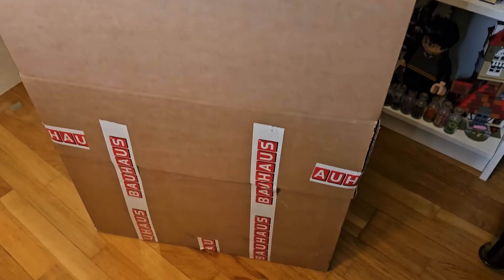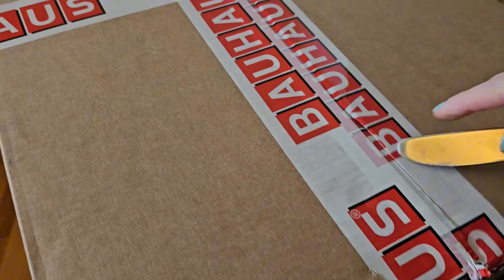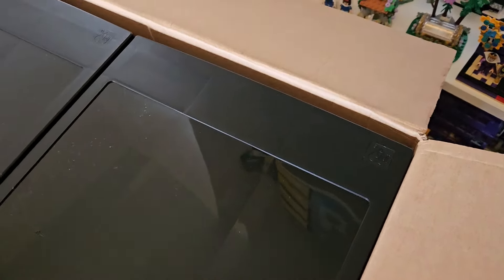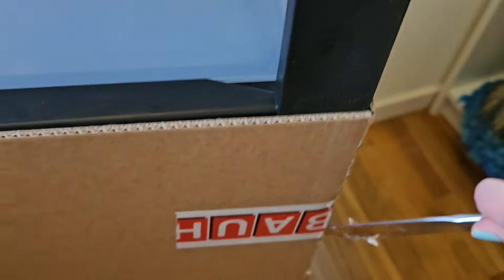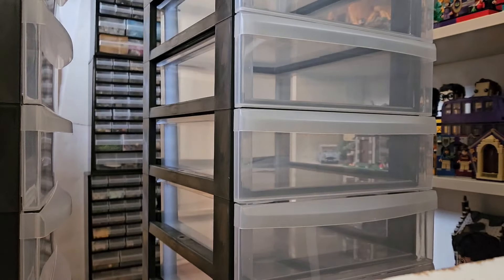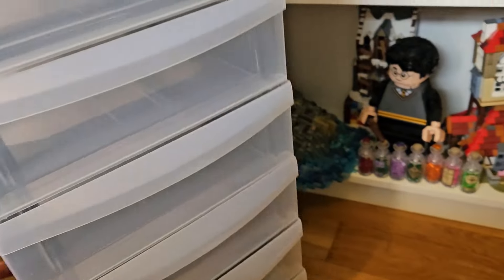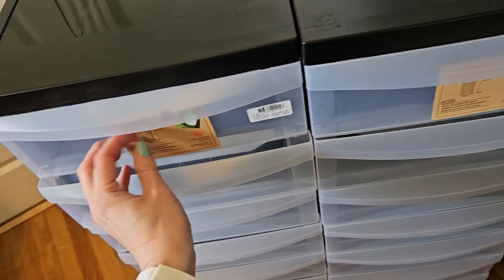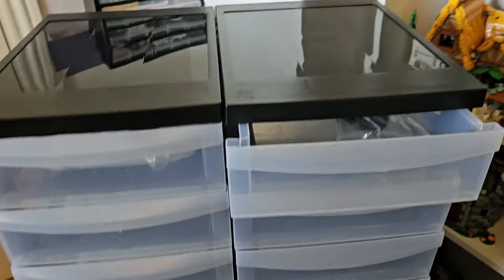LEGO Storage / unboxing / how to organize your LEGO